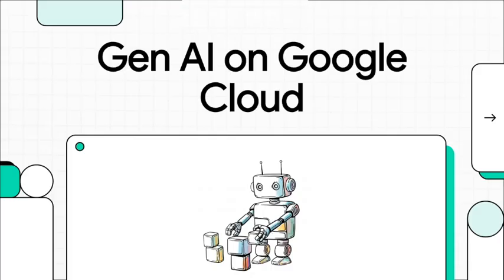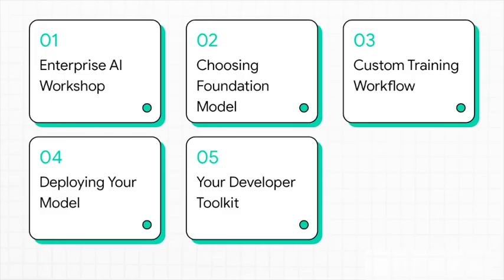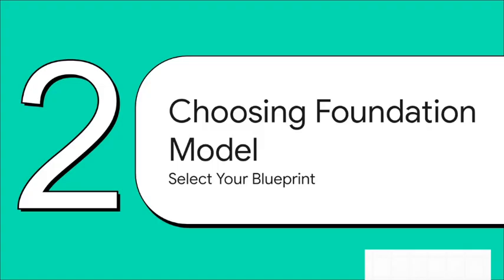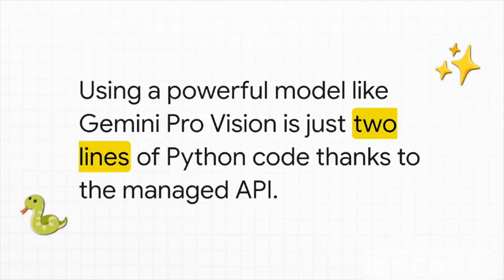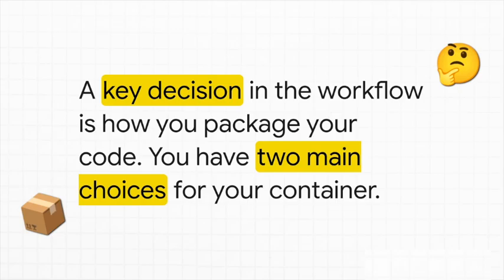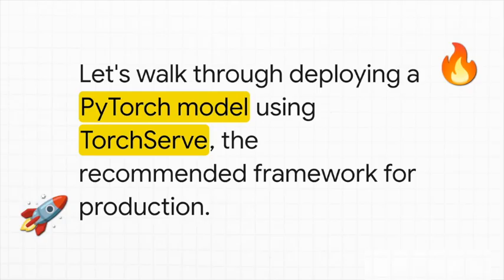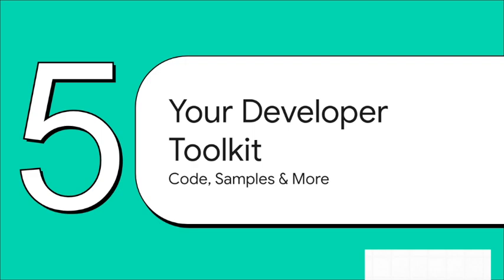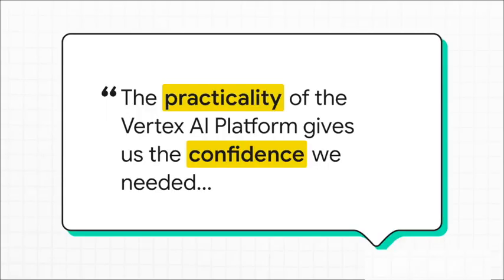Google Cloud Generative AI Tutorials and Code. Fine-tuning, inference, training LLM, VLM, VLA, LVM.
Google Cloud Generative AI Tutorials and Code

This tutorial / podcast collectively provides a comprehensive guide to utilizing Google Cloud's Vertex AI platform for machine learning and generative AI workflows, with a strong focus on using Gemini models and PyTorch. The content describes Vertex AI as a unified, fully-managed platform for enterprise AI, detailing its features like Vertex AI Studio, Agent Builder, and a variety of models available in Model Garden. Furthermore, the documentation explains the specifics of custom model training, covering the entire MLOps lifecycle from data preparation and hyperparameter tuning to deploying models, particularly PyTorch models using TorchServe via custom containers on the Vertex Prediction service. A related GitHub repository offers code samples and notebooks to implement these generative AI tutorials and best practices on Google Cloud.